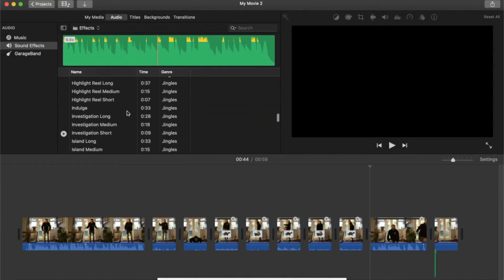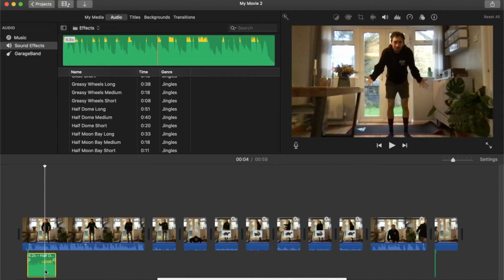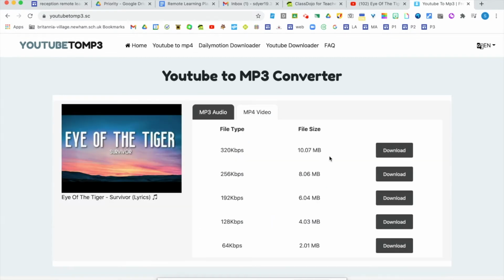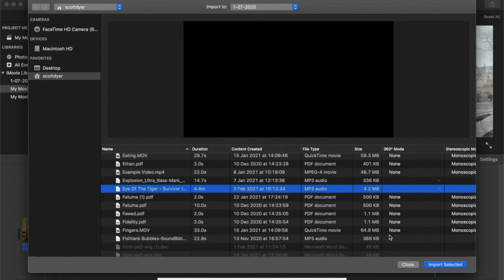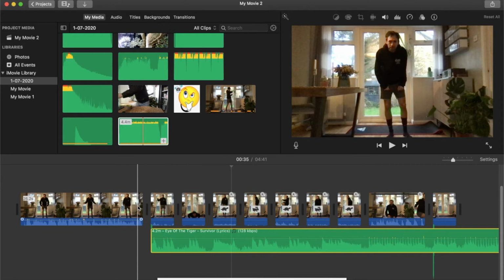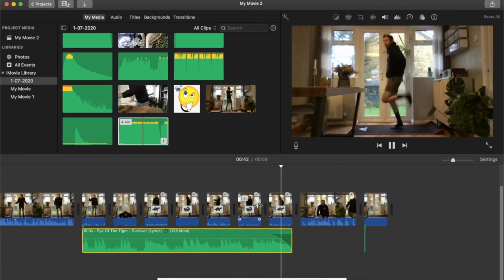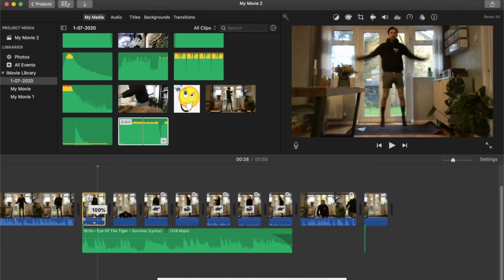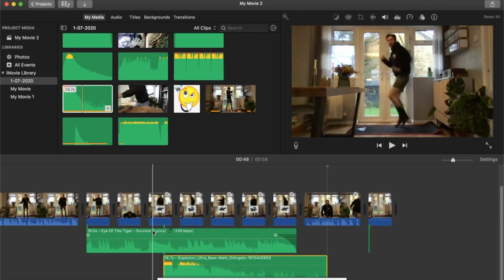8. Adding music and adjusting the volume of videos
How to add music and where to find it. There is also a section on how to change the volume of individual parts of the video